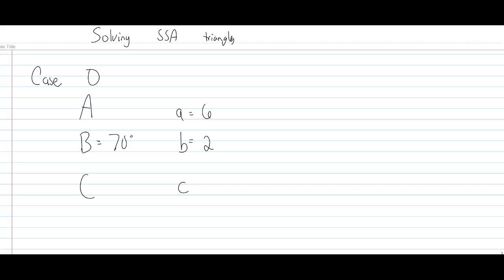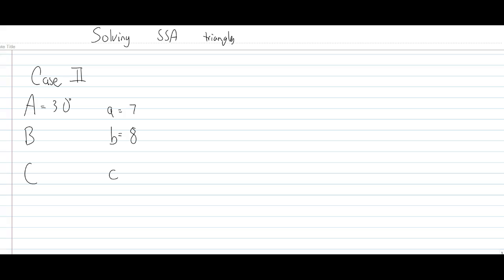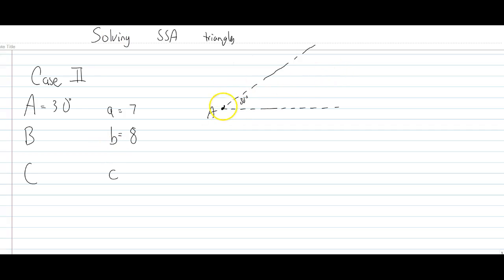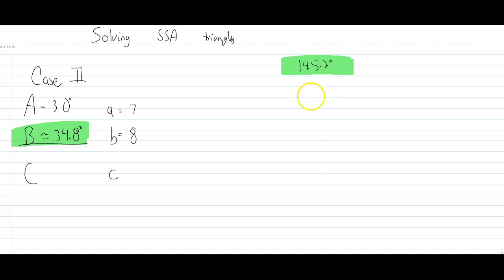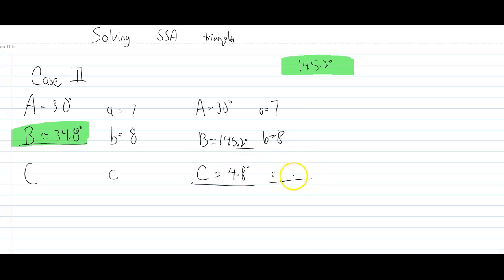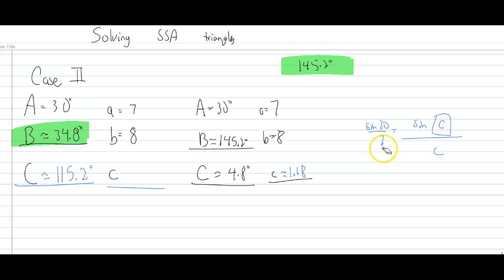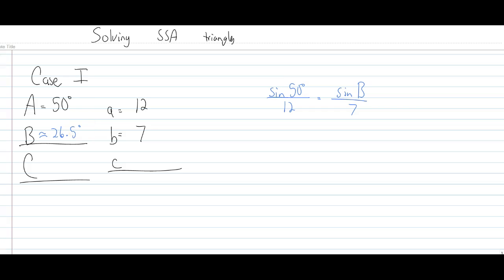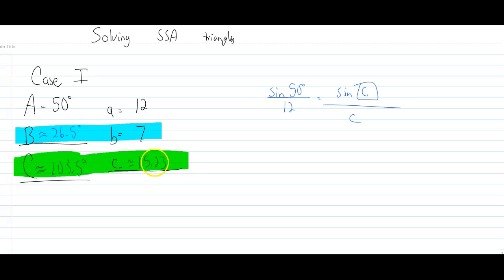Solving SSA Triangles with 0,1 or 2 solutions